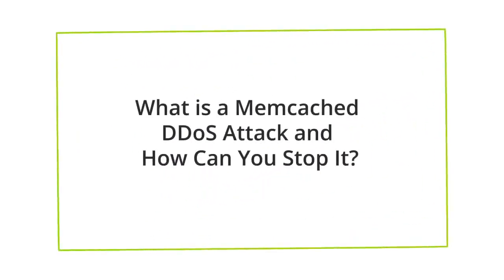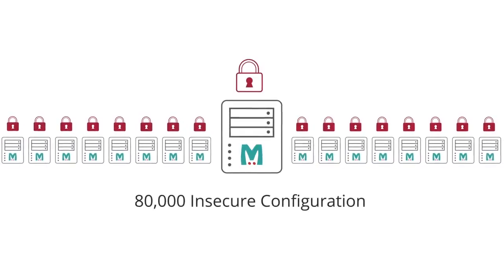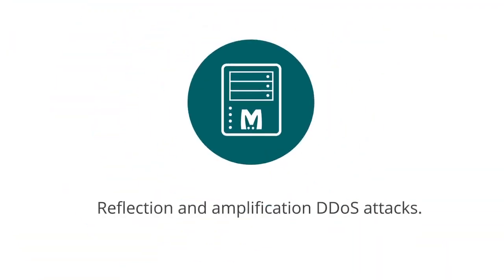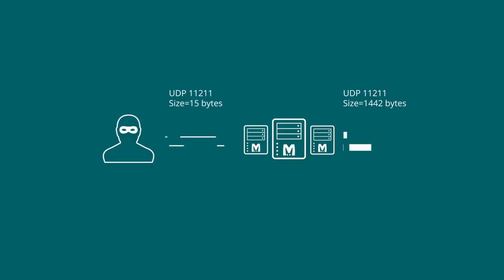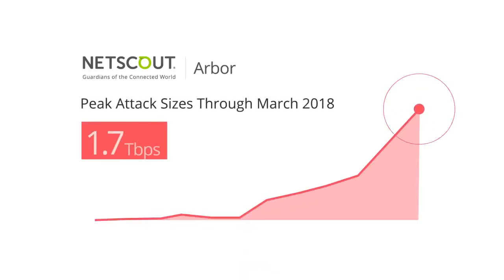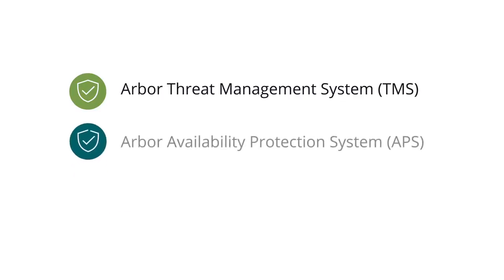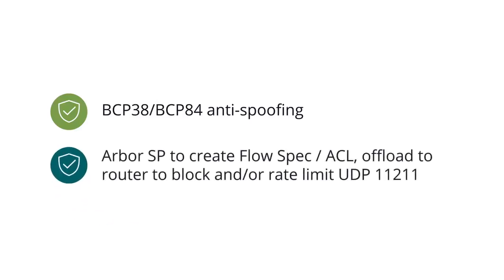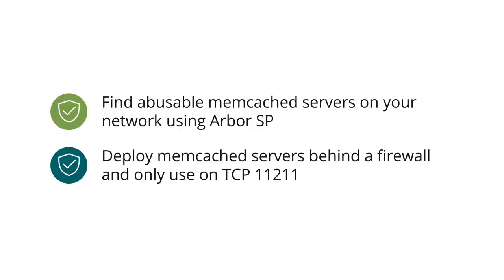What is a Memcached DDoS Attack and How Can You Stop It